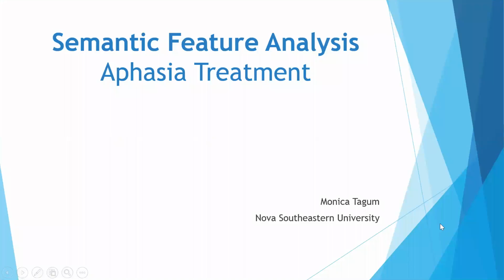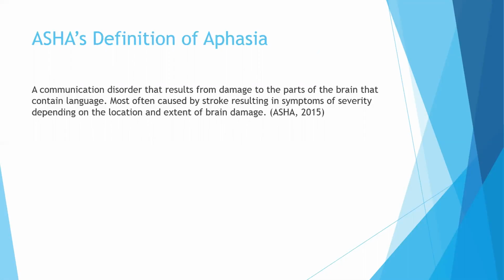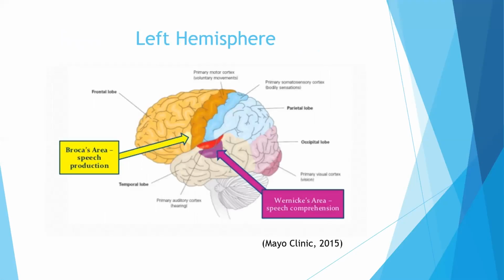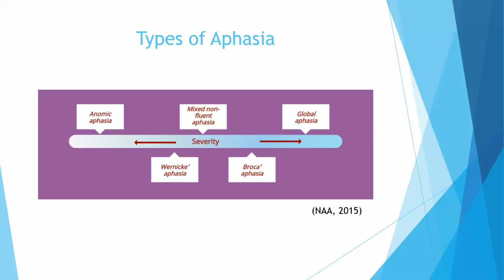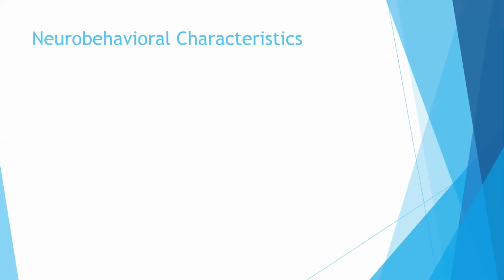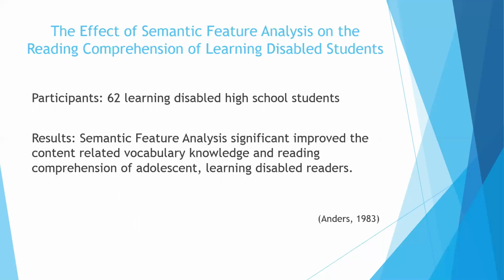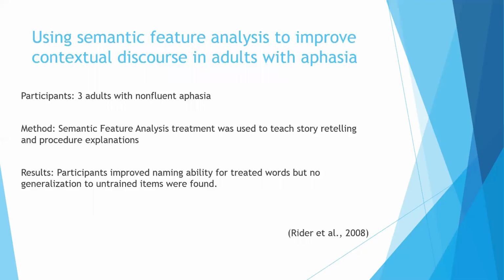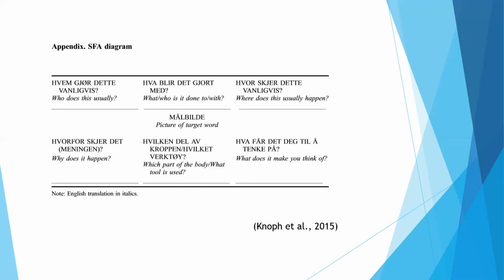Semantic Feature Analysis - Aphasia Treatment